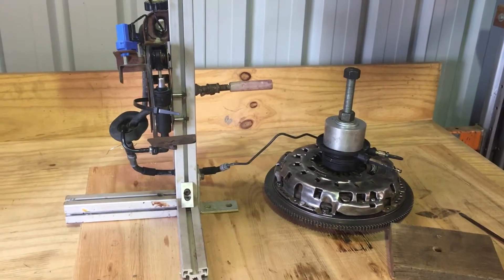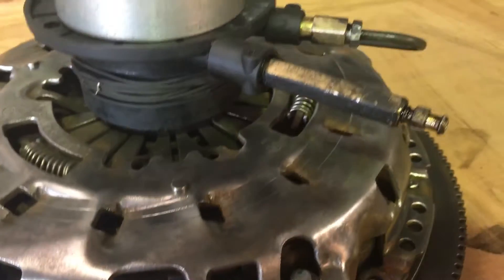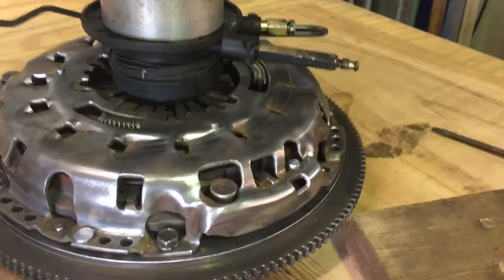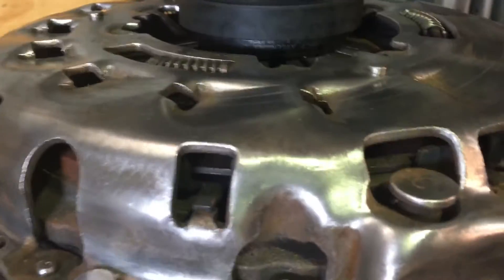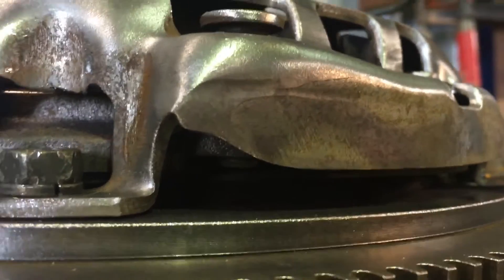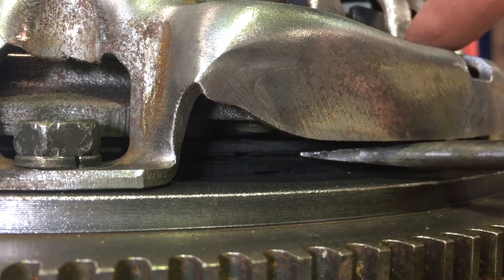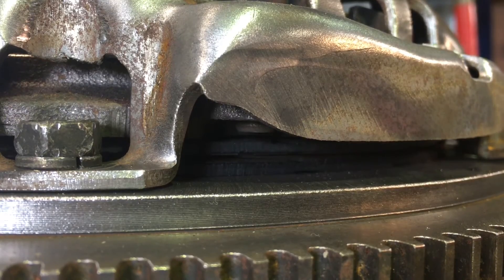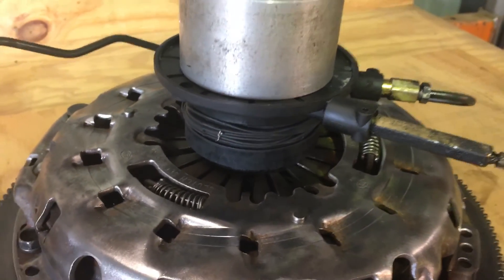How concentric slave cylinder (CSC) works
This is a concentric slave cylinder commented to clutch and pressure plate